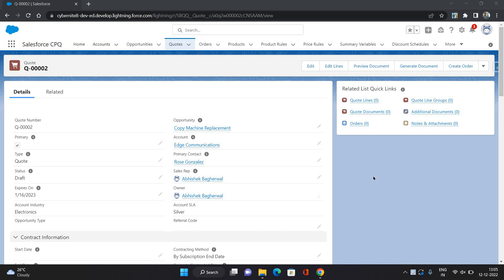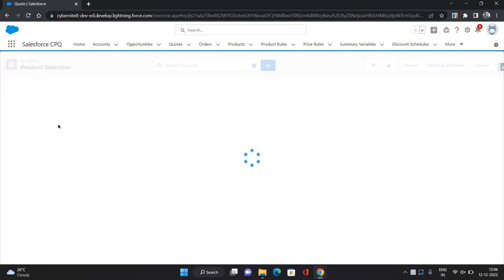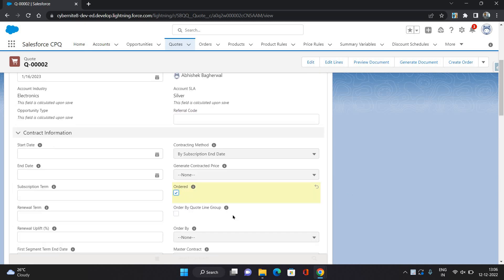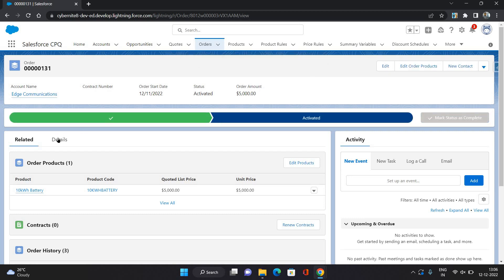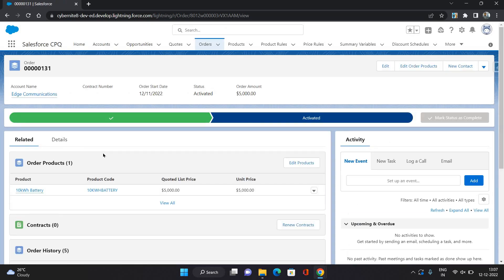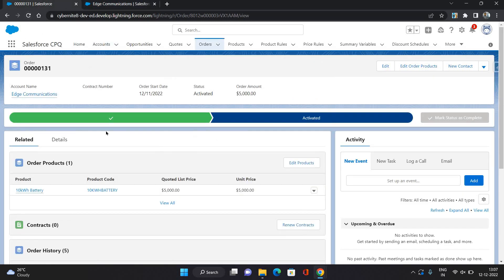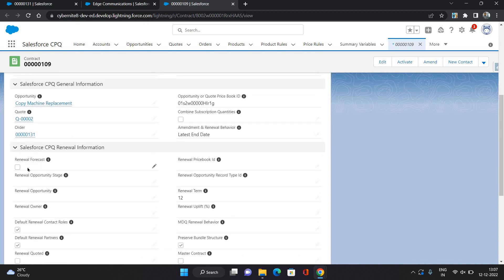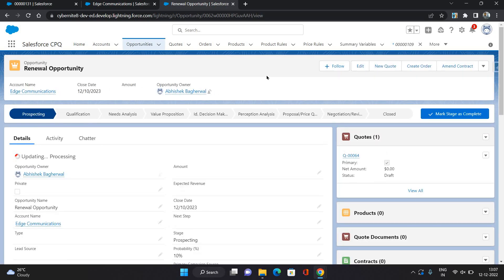How To Create Renewal Opportunity In CPQ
This video explains the creation of Renewal Opportunity in Salesforce CPQ.